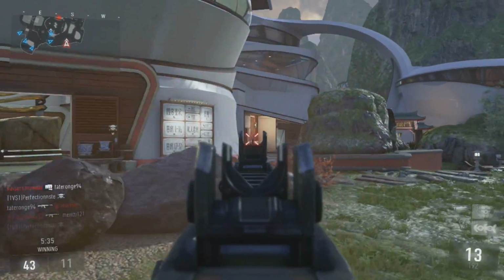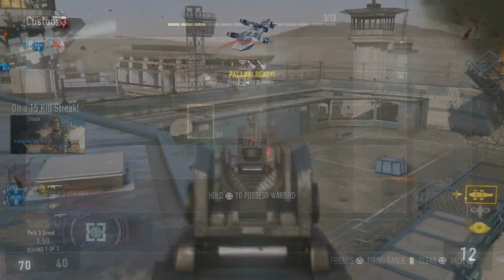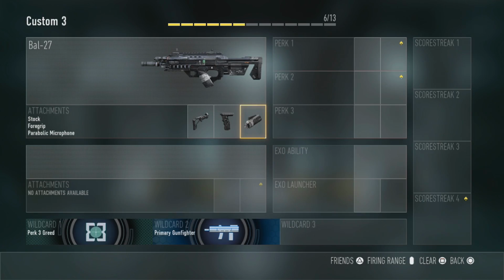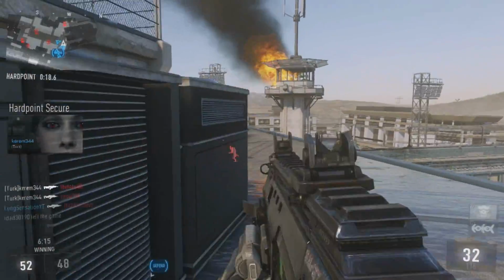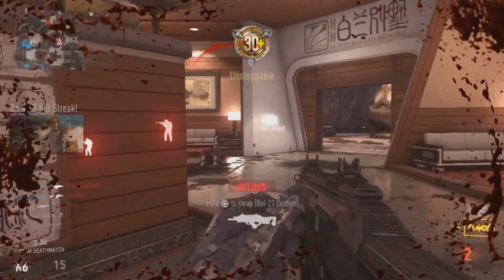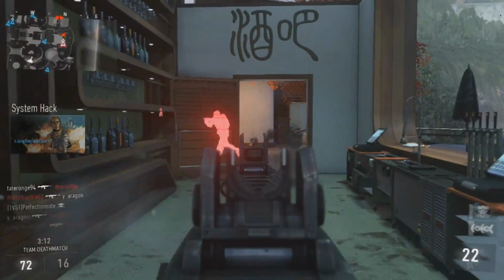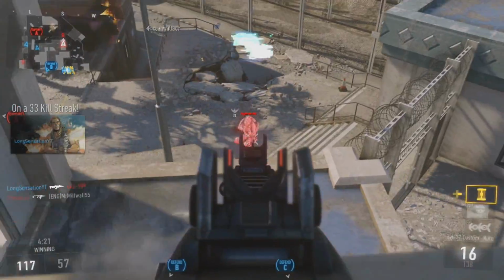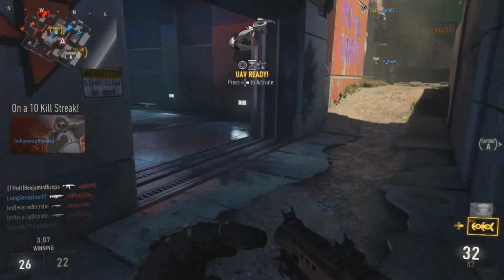★COD ADVANCED WARFARE★ HOW TO GET A EASY DNA BOMB FAST "BEST CLASS SET UP" (Call of Duty AW)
In this first episode of "How to get a DNA Bomb Easy" We cover the best class set up in Advanced Warfare!

My channel is aimed at providing the YouTube Gaming community with the latest Call of Duty Advanced Warfare multiplayer news. This includes everything from weapon guides to tips and tricks in helping you to improve at COD AW as well as giving you a great insight into the brand new multiplaer CO-OP mode.